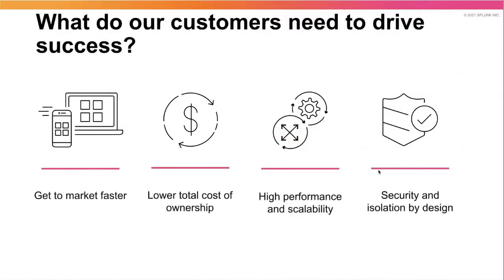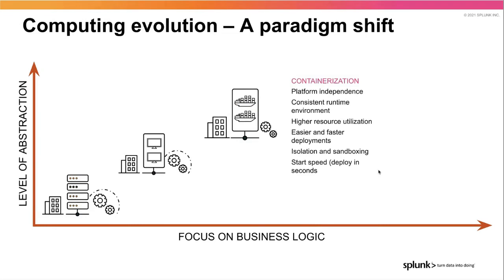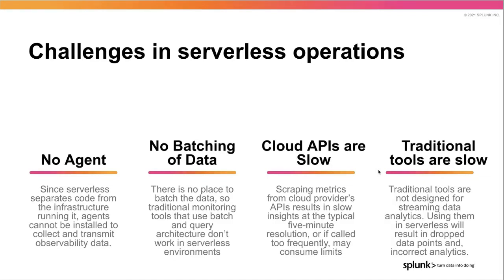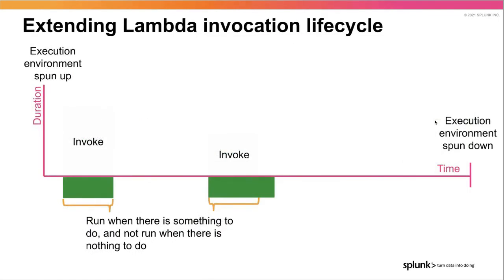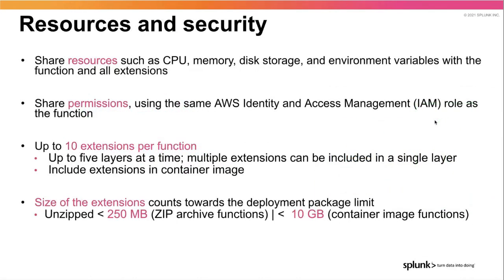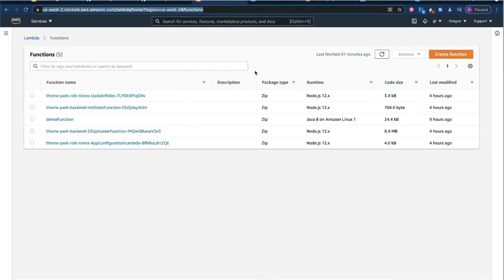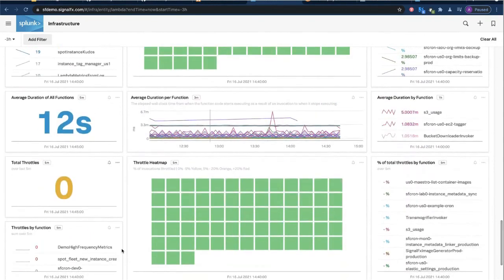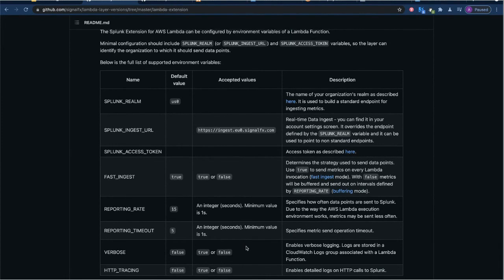Monitoring Serverless Applications with Splunk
Tune in to this Tech Talk to learn about how AWS Lambda extensions work, automatic telemetry data ingestion with Splunk Lambda Extension, and pre-built visualization for monitoring Lambda functions. See more follow up resources on our community discussion site.